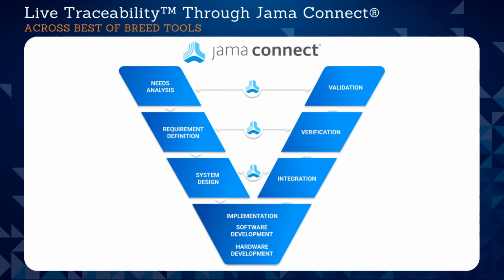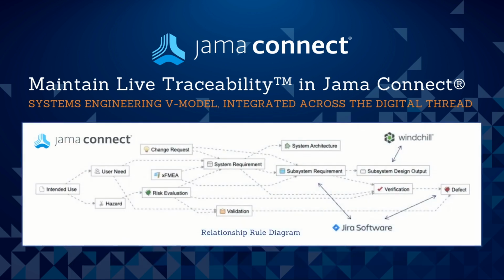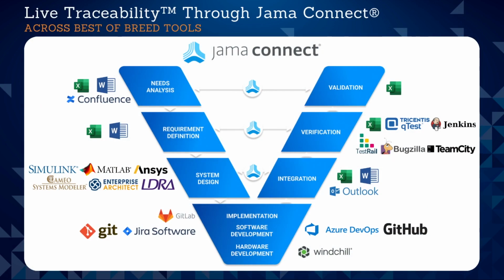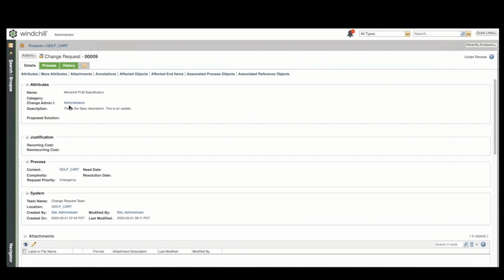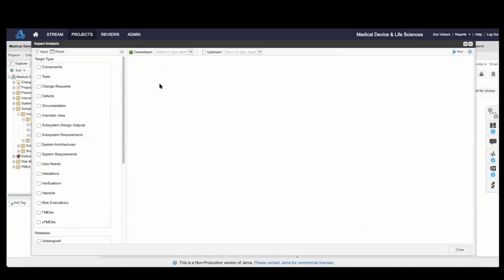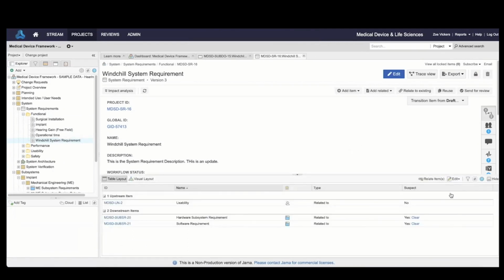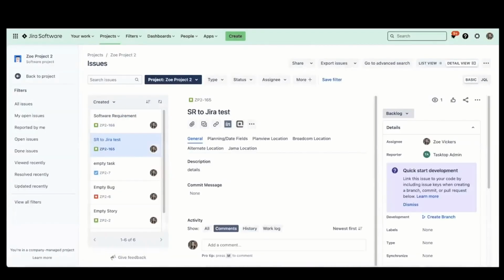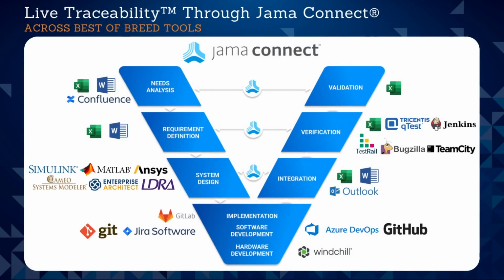Jama Connect® Features in Five: Live Traceability™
Learn how Jama Connect® helps maintain Live Traceability™ across applications in this Features in Five video, hosted by Neil Bjorklund, Sales Manager - Medical, and Steven Pink, Senior Solutions Architect, both of Jama Software®. To get a free 30-day trial, have a 1:1 demo, or just talk to one of our experts, visit us